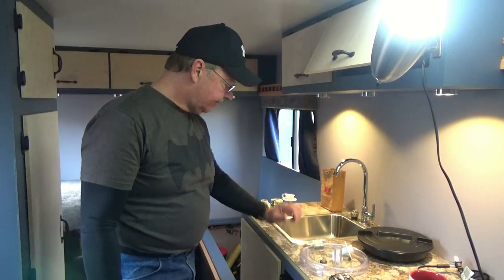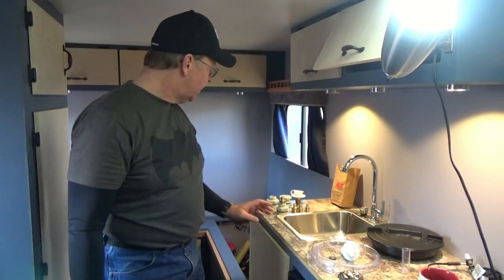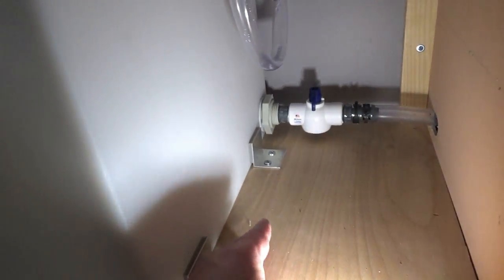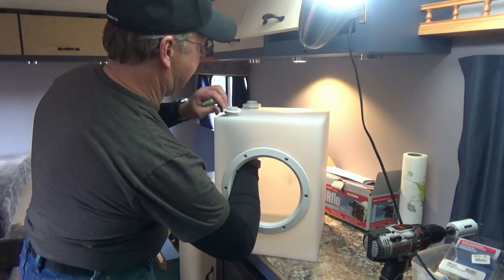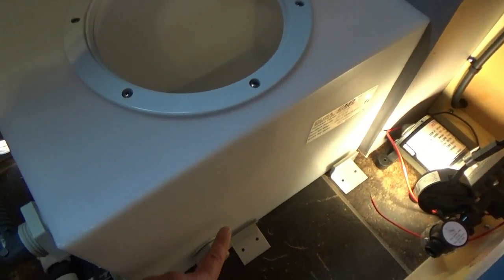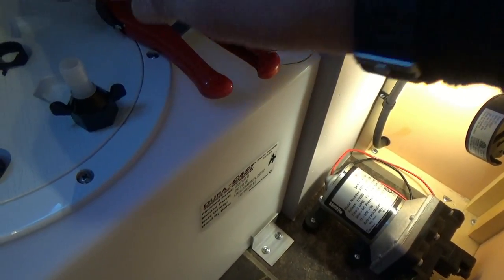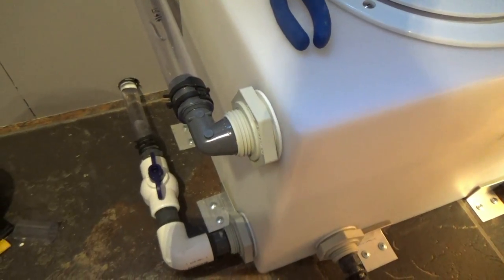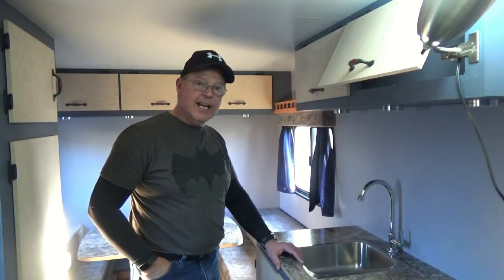How To Build A DIY Travel Trailer - Part 62 (Freshwater Tank Install – Part 1)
In this video, we begin installation of the freshwater tank. We install the water fill, and the evacuation flange to the side of trailer and connect all hoses and clamps! Test for leaks and secure all tanks!

This is Part 62 of my travel trailer project - Do It Yourself - video. Starting from the ground up of a 6 x 12 camp trailer.  This is a Work-In-Progress, so more video to follow.

Parts used:

Camco RV Evacuation Flange for 3/4" Diameter Drain Hose
Item # CAM37271

Valterra Lead Free Flush Mount Water Inlet - 2-3/4" Metal Flange - FPT - White
Item # A01-0171LFVP

SHURFLO 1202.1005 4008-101-E65 3.0 Revolution Water Pump

SHURFLO (255-315) Swivel Nut Water Strainer

If you would like to drop me a letter or send stuff, my address is below:

A. Bateman